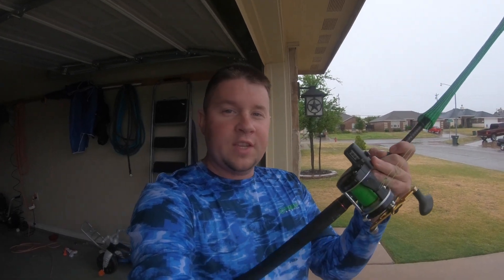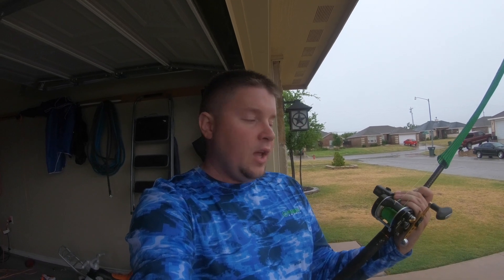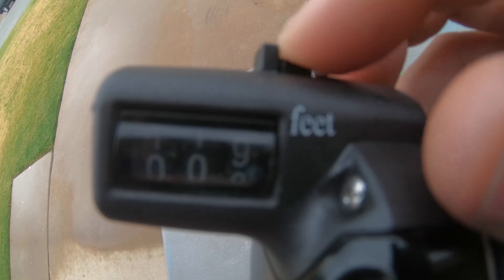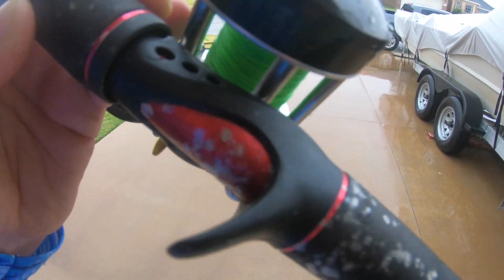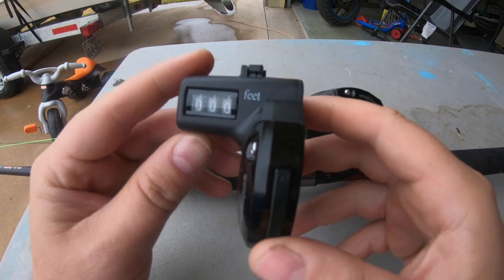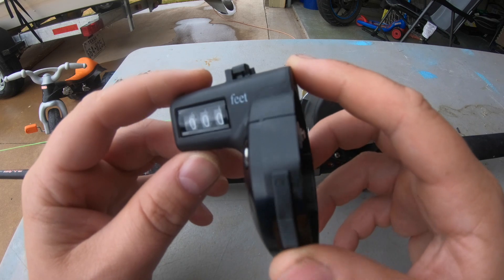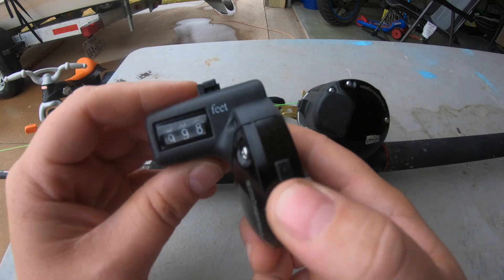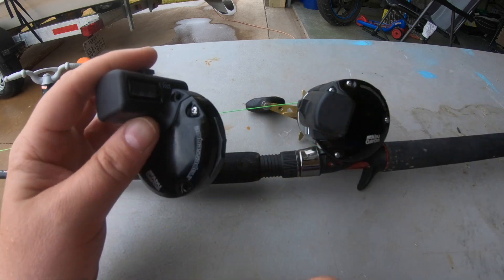Abu Garcia Ambassadeur 6500 LC (line counter): Broken Line Counter Repair/Replacement.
This video is about how to replace the line counter if it breaks on your 6500 LC reels. Most the time you can fix it by flushing WD-40 in the gears but this time I could not fix it for whatever reason.